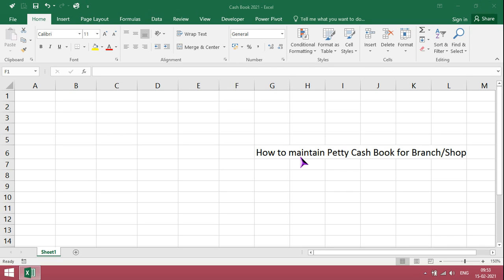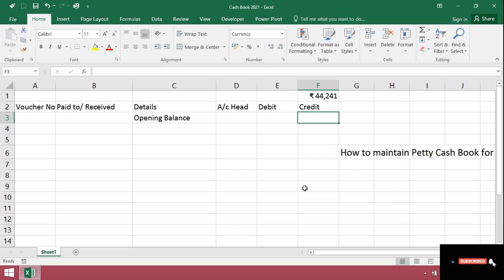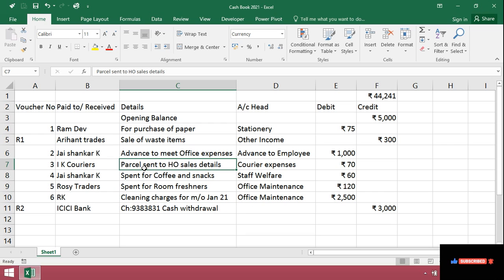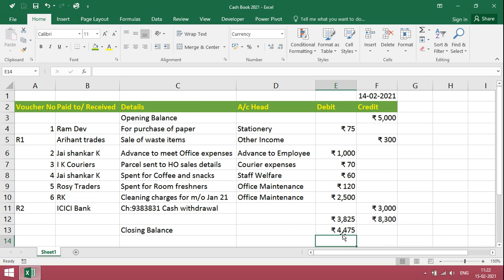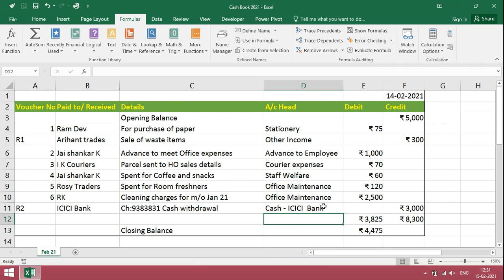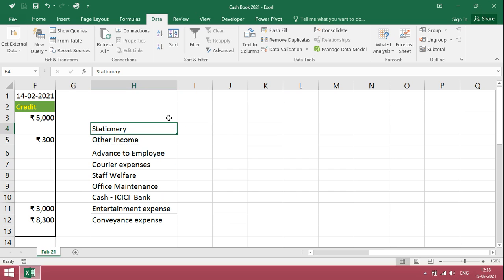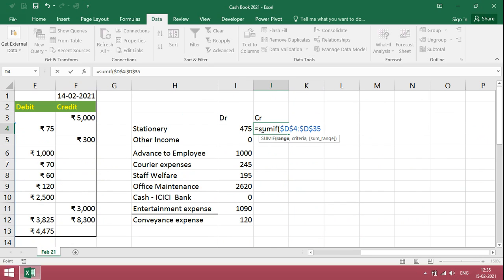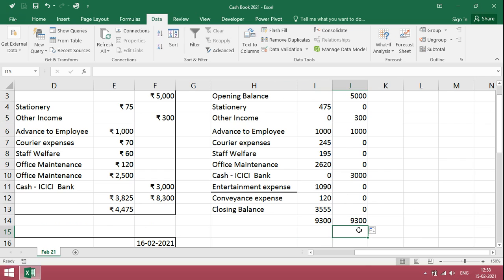How to create cash book in excel | maintain trial balance | daybook accounting